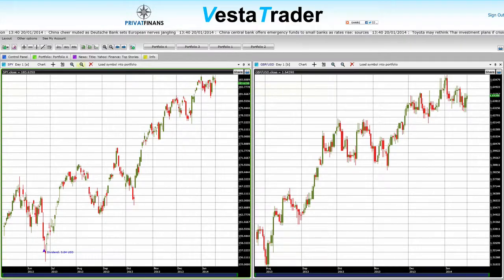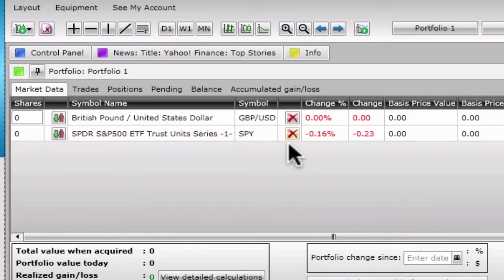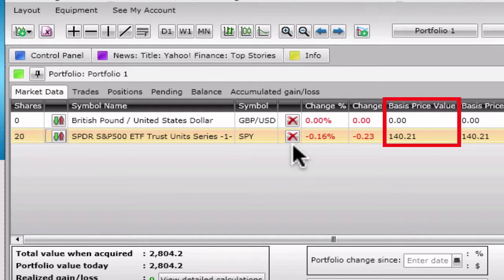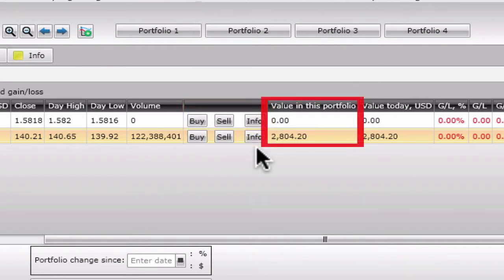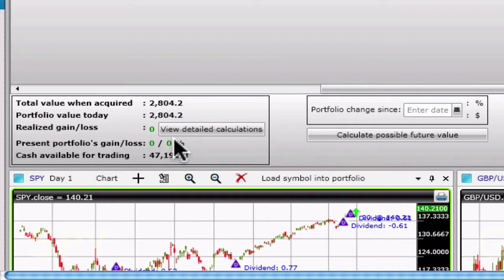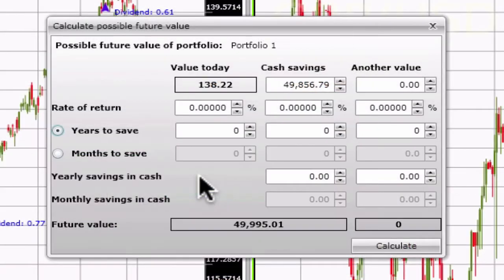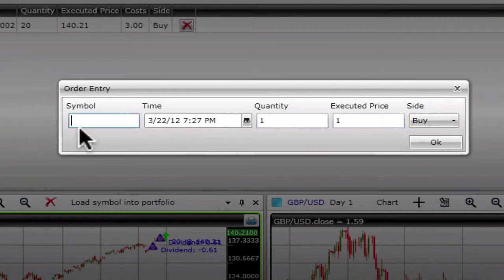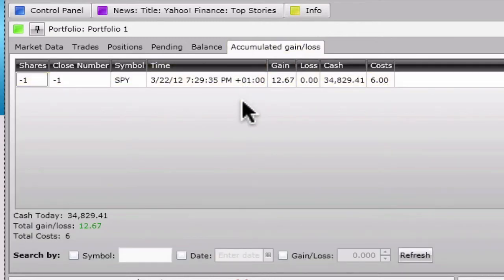Video 6 - Analyzing, Managing & Using Your Portfolio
In this video we'll give you an in-depth tutorial showing you how to:
• Analyze A Portfolio Using The Various Action Tabs